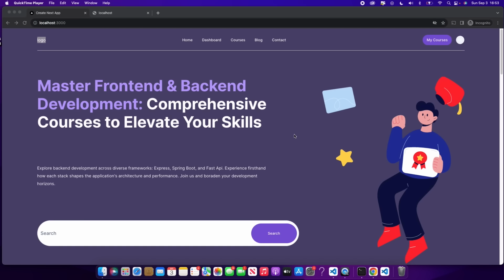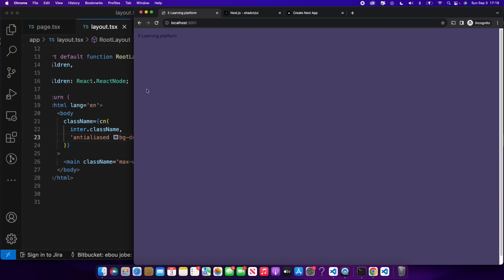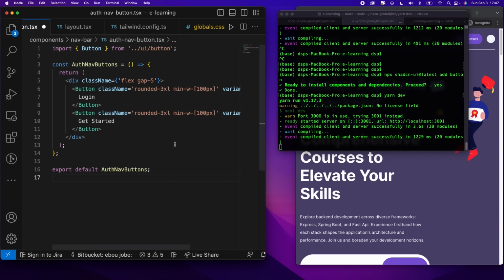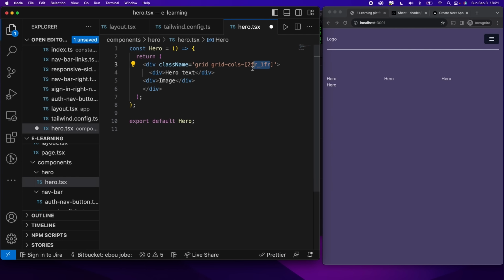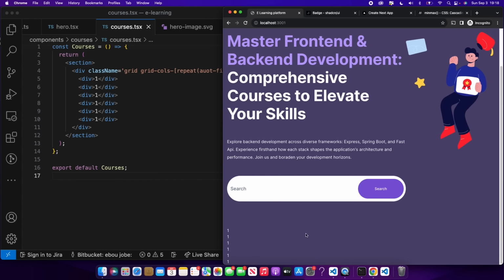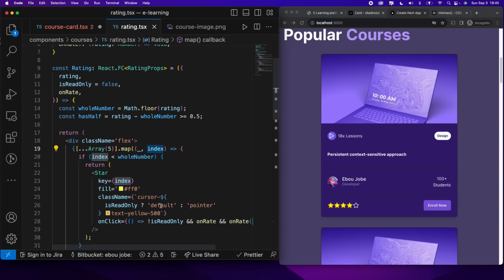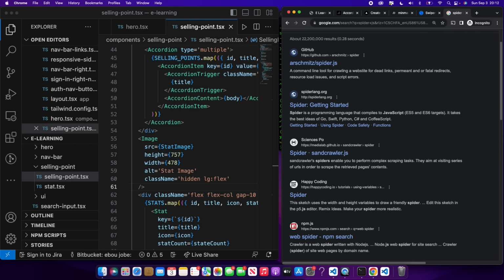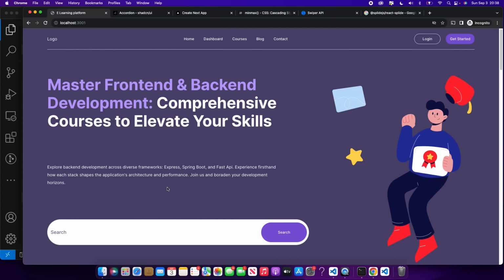E-Learning Platform with Next.js, Tailwind CSS, and Shadcn | Responsive Landing Page | Part 1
In this first part of the series, we'll focus on building a fully responsive landing page for an E-Learning platform using Next.js, Tailwind CSS, and Shadcn. Whether you're a beginner or experienced developer, this tutorial offers valuable insights into modern frontend development practices.

👉 What You'll Learn:

Building reusable components with Shadcn
Making the landing page responsive